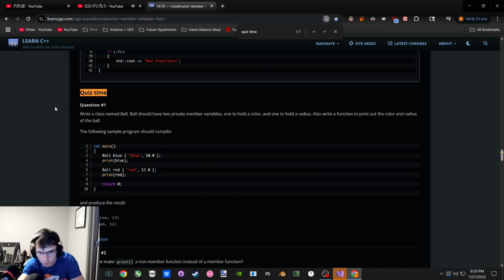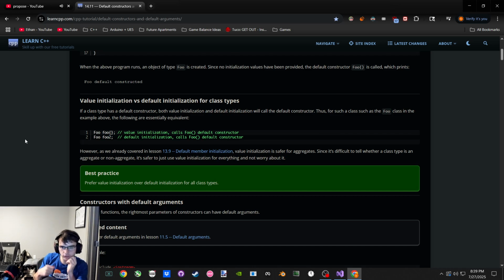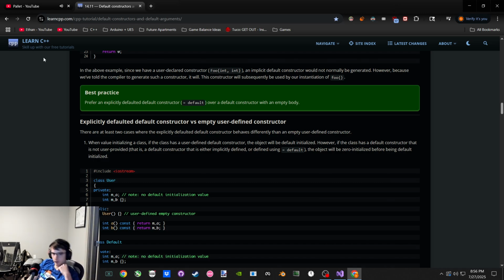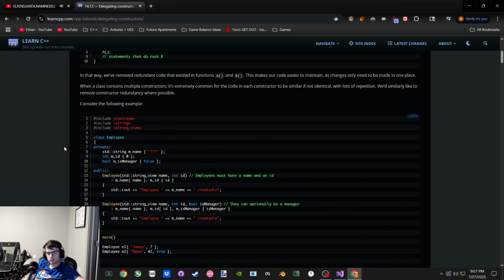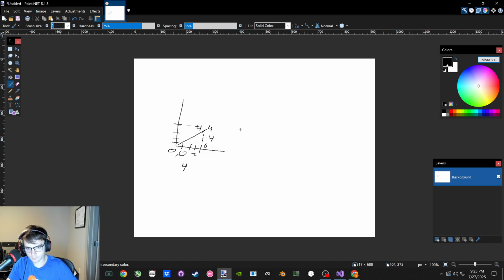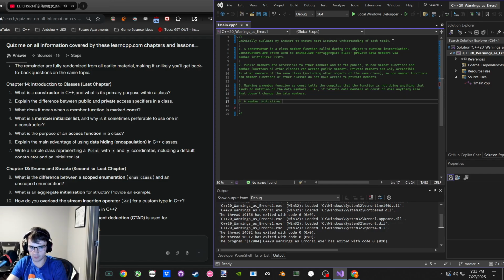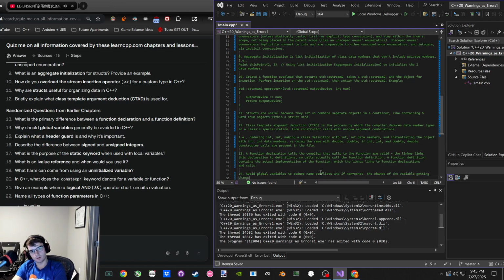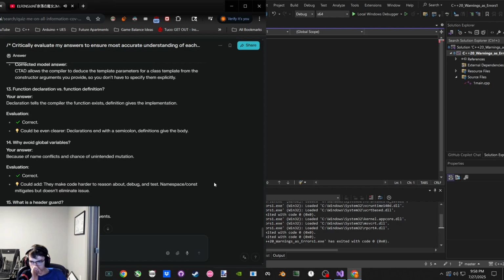raw c++ learning, classes, access specifiers, encapsulation, constructors, self test